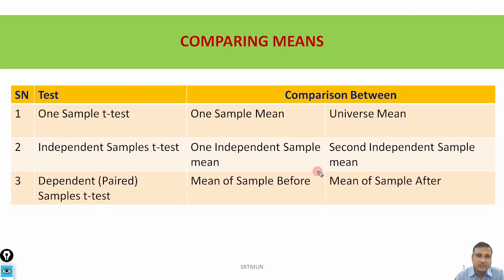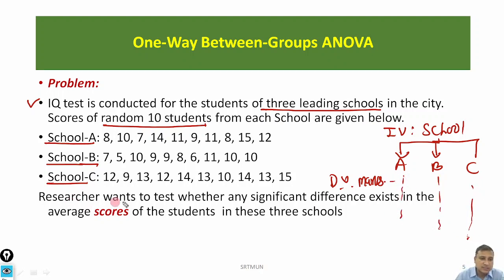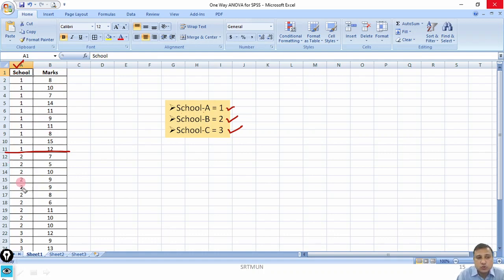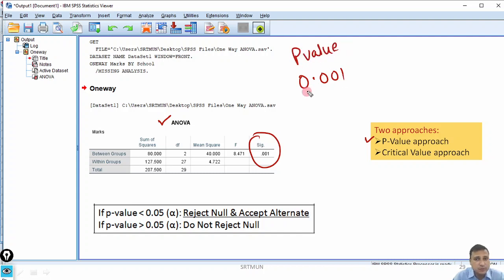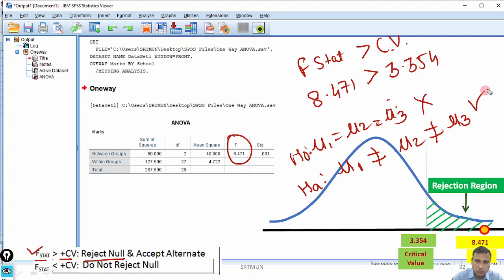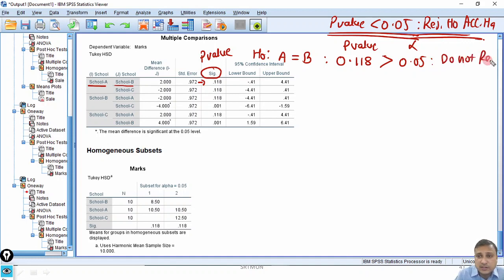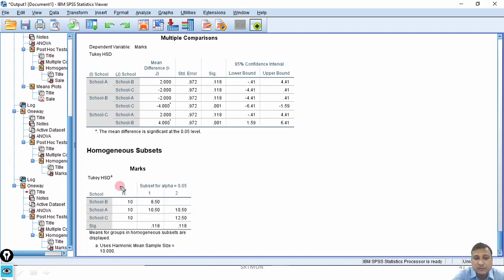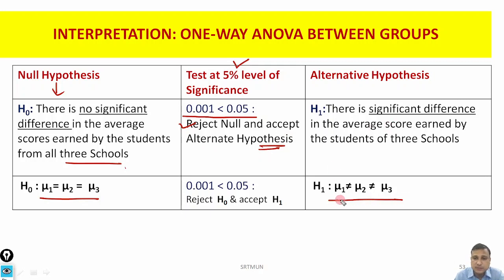Module-2: Lecture-30 One-Way Between-Groups ANOVA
This video is prepared for the certificate course on 'Data Interpretation Using MS-Excel and S.P.S.S.' offered by the School of Social Sciences, S.R.T.M. University, Sub-Campus, Latur (Maharashtra)